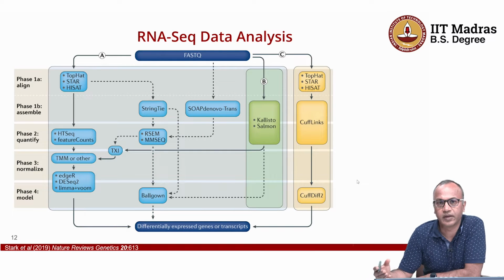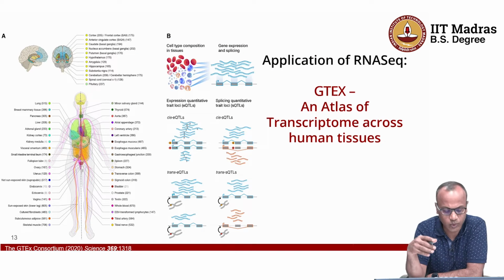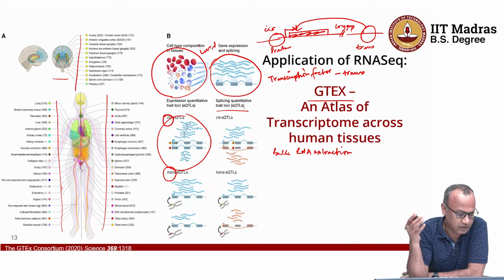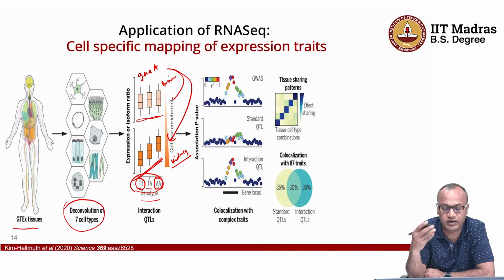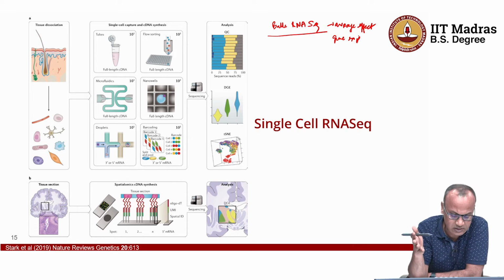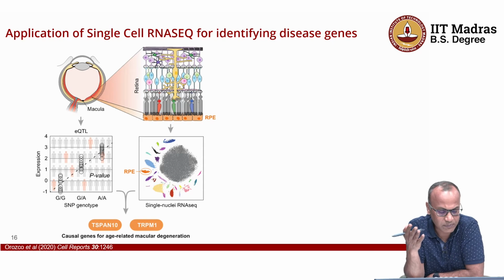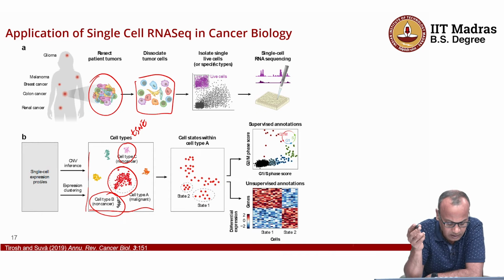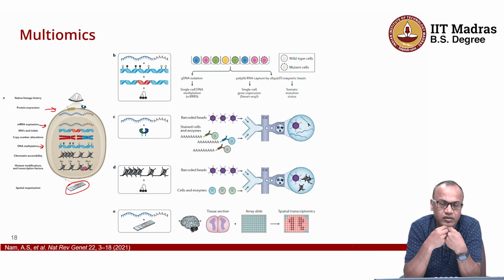W2_L2.7: Transcriptomics - part 2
Video Overview
 This lecture introduces transcriptomics, the study of RNA transcripts produced by the genome under specific conditions or in specific cells. It explains how gene expression changes define tissue function cellular processes and responses to stress. The video discusses why studying gene expression is important for understanding disease mechanisms and explains how transcriptomics data is generated. It also describes methods such as microarray based gene expression measurement RNA sequencing and NGS based approaches for analysing gene expression.